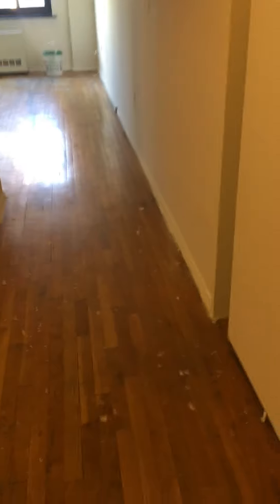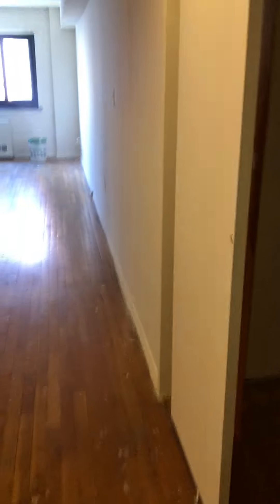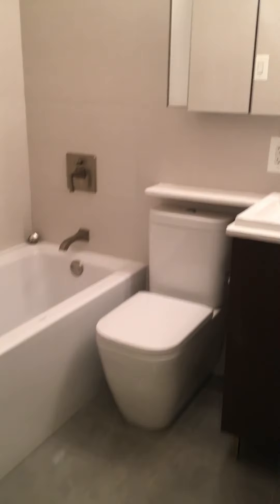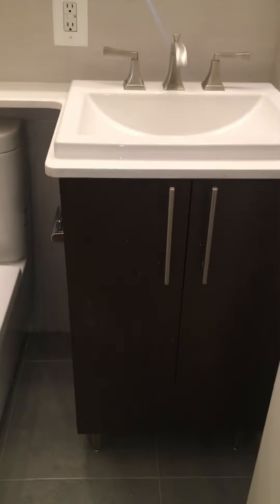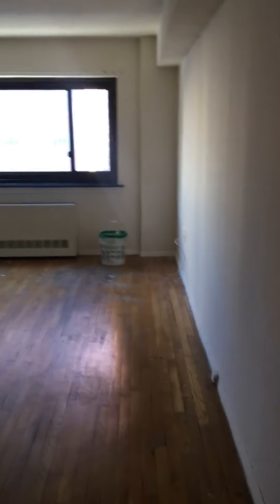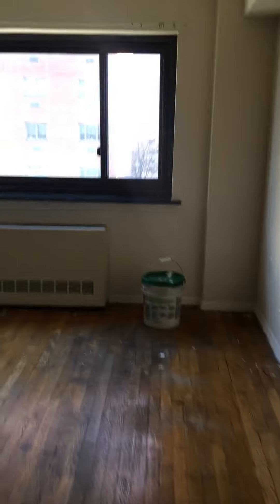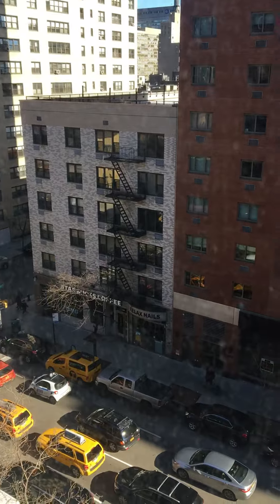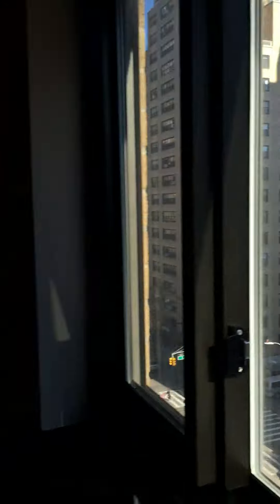Studio- 28th/3rd Ave